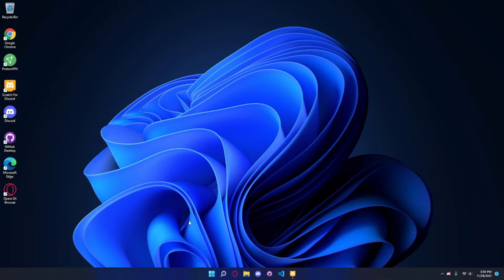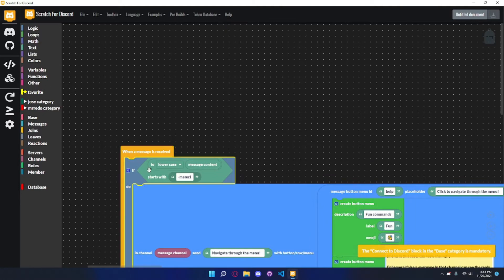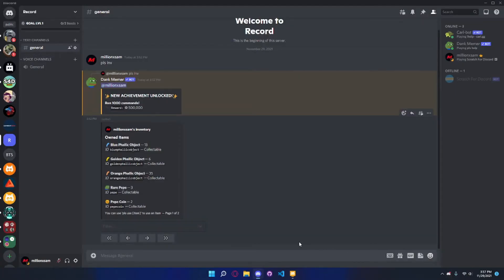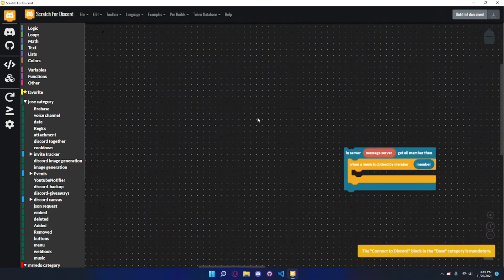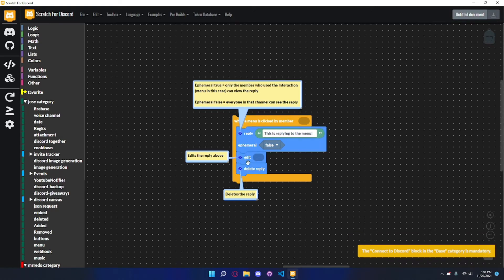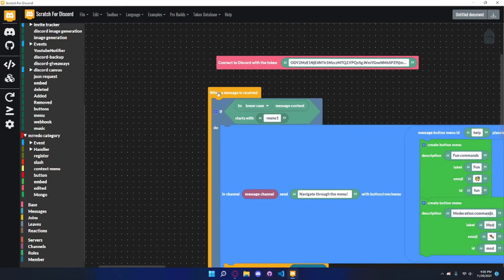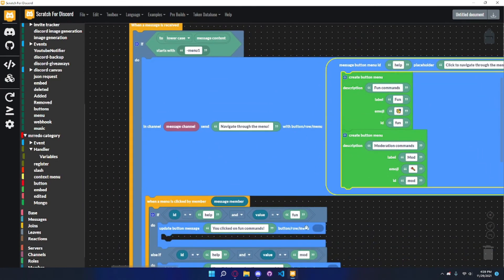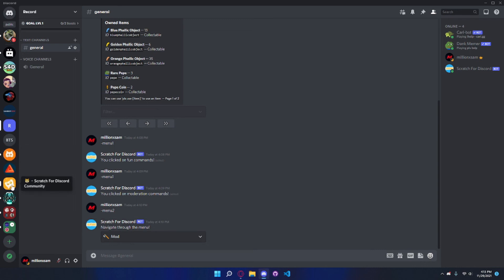How To Make Discord Menus Bot WITHOUT CODING!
Discord menus are a type of interaction that a user can click on to select an option. In this video, I'll show you how to create one without coding! Scratch For Discord (s4d) is a software that lets you create a Discord bot that can do almost anything a normal bot can do without coding. If you're new, you should watch the first & second videos on the channel to get started, then watch the other videos to become a pro at Scratch For Discord coding!